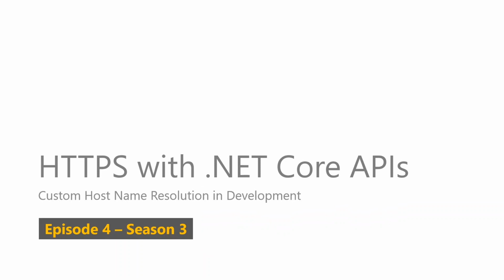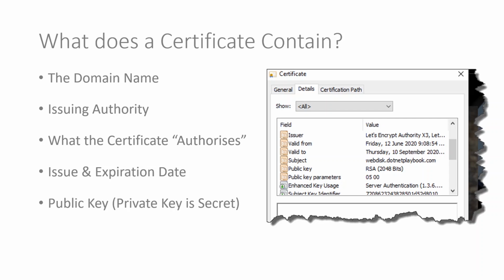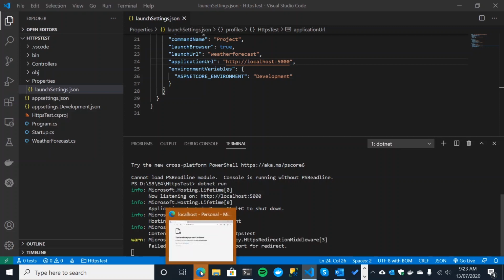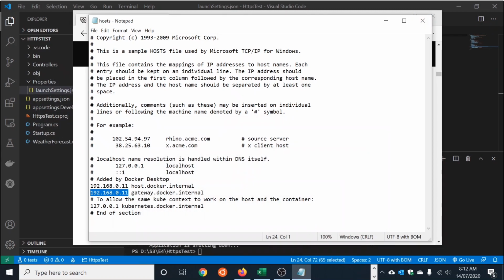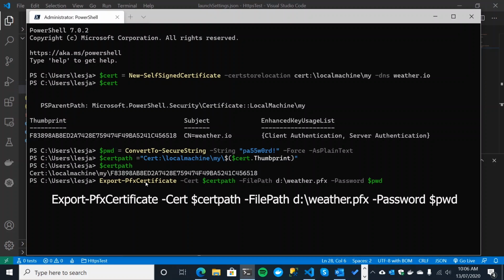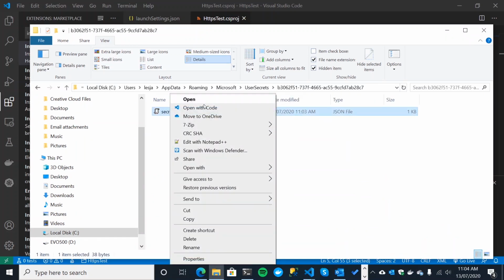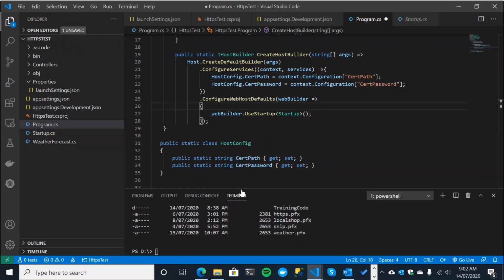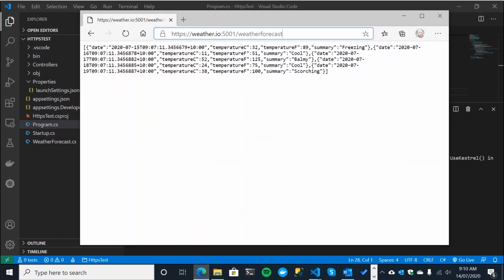Custom HTTPS Dev Environment using .NET Core, Kestrel & certificates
In this step by step tutorial I take you through how to set up a “custom” domain using: .NET Core, Kestrel webserver, self-signed certificates and more.

⏲️ Time Codes ⏲️
*INTRODUCTION*
- 2:21 Course Overview
- 5:46 Demo
- 6:27 Tooling

*HTTPS OVERVIEW*
- 6:49 What is HTTPS, SSL & TLS?
- 7:46 Certificate & Authorities Overview
- 9:44 What does a certificate contain?
- 10:30 Public & Private Key Overview
- 11:48 HTTPS How it Works (Interaction Diagram)

*LOCALHOST SET UP*
- 14:37 Scaffold Up our API
- 19:25 Generating a Local Dev Certificate
- 22:37 The need for a custom domain

*CUSTOM DOMAIN PART 1*
- 23:56 Update HOSTS File
- 27:02 Host name resolution order
- 28:15 Create our Self-Signed Certificate
- 35:00 Import Certificate into Trusted Root

*CUSTOM DOMAIN PART 2*
- 36:58 - User Secrets Overview
- 38:30 - Configure User Secrets
- 42:14 - Update appsettings.Development.json
- 44:07 - Create HostConfig static Class
- 46:00 - Update Program Class - Read in Config
- 49:55 - Load Certificate into Kestrel
- 55:13 - Listen on Specific IP Address

*FINAL THOUGHTS & ACKNOWLEDGEMENTS*
- 57:57 - Wrap Up
- 58:39 - Credits